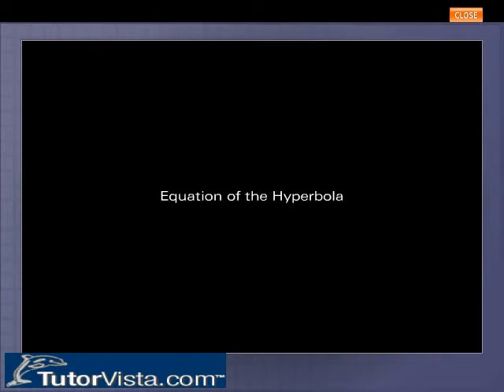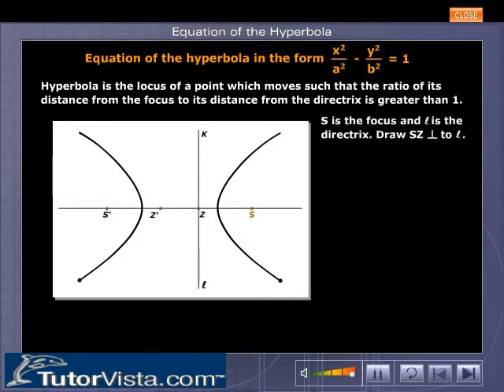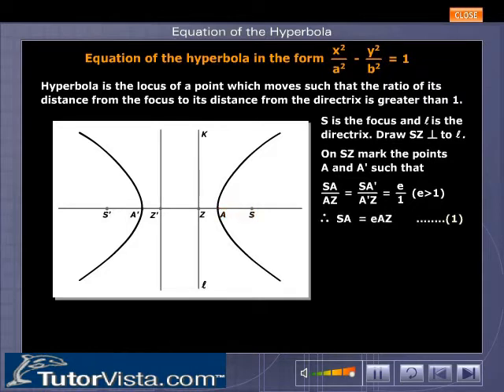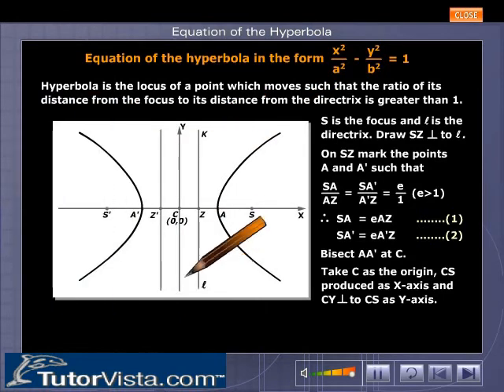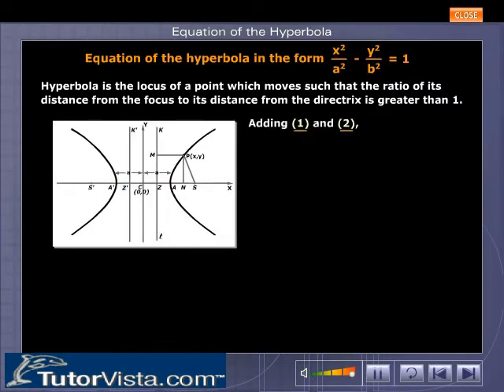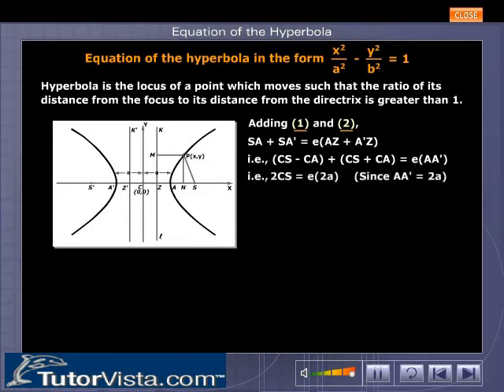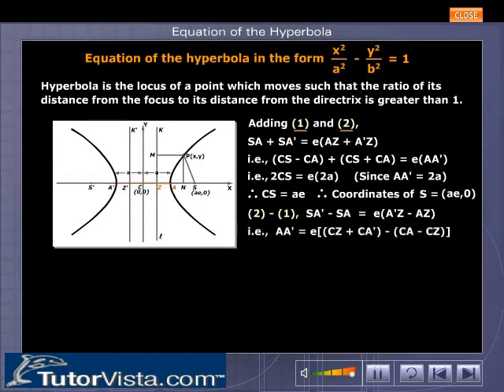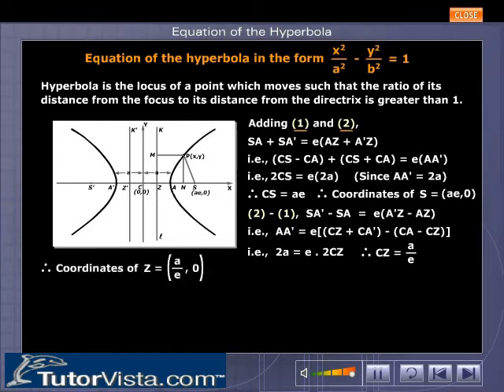Finding the Equation of a Hyperbola | Examples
Equation of a Hyperbola

A hyperbola is a conic section obtained on slicing a double napped cone by a plane parallel to the axis of the cone. The locus of a point from a fixed point is at a constant ratio and it is greater than one of its distance from a fixed line is called a Hyperbola.